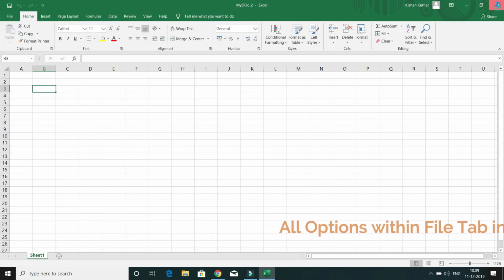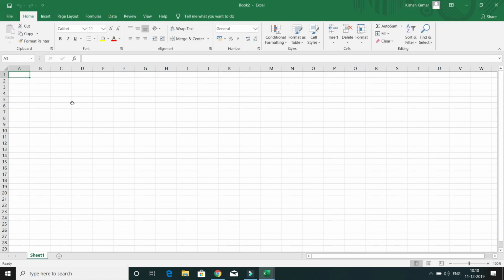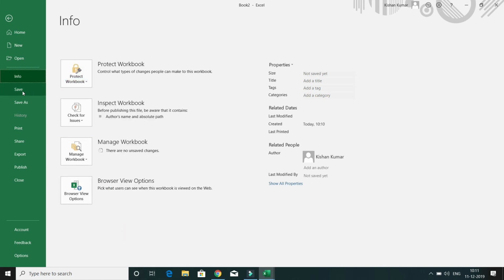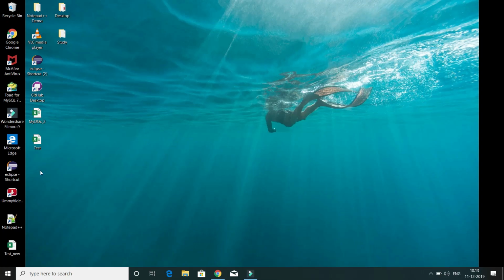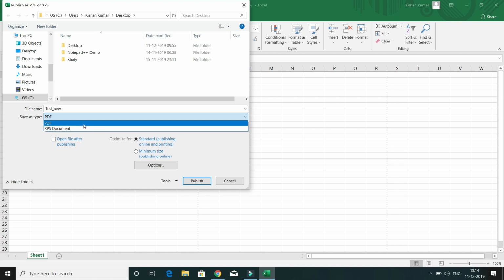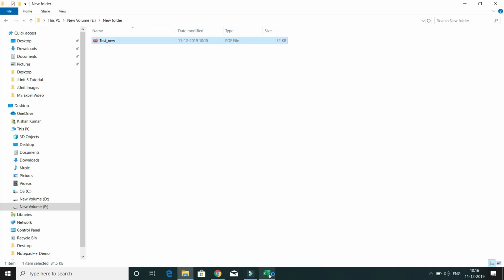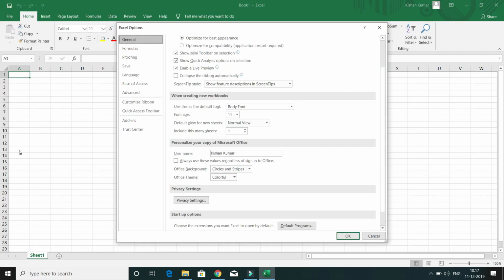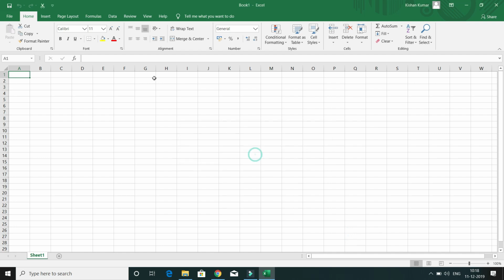All Options within File Tab in Microsoft Excel Detail Tutorial || MS Excel tips and Tricks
About this Video:
Hello Friend,
In this video we will learn about all the Options within MS Excel File Tab ..